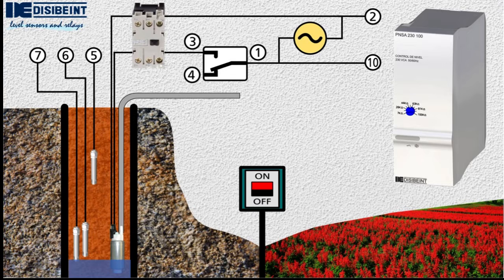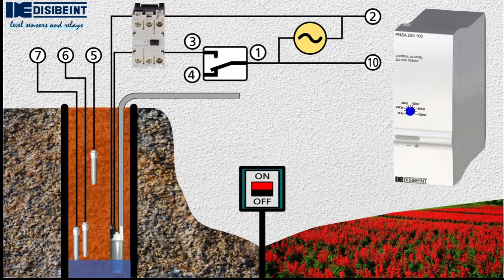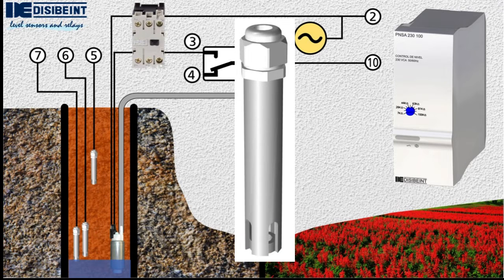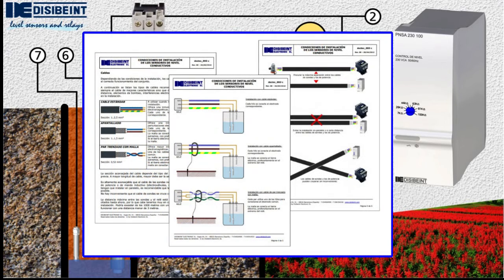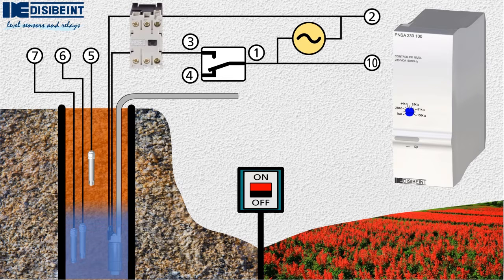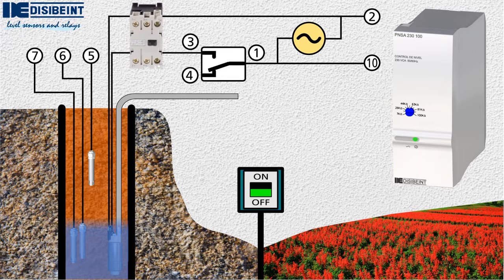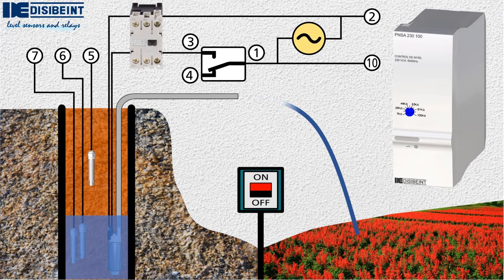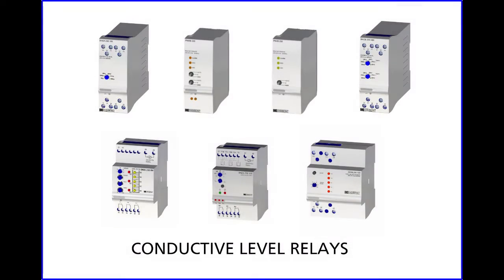Control of well level using conductive relays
This is one of the most common applications when it is required to control the level of a well. Despite this, it never hurts to know in detail the operation of the conductive relay and the probes that are responsible for it.

Below are the links to the pages of our website related to these products and to other documents that I am sure you will find useful: